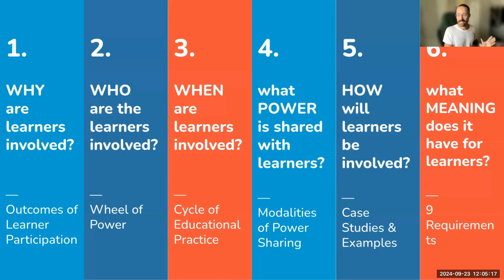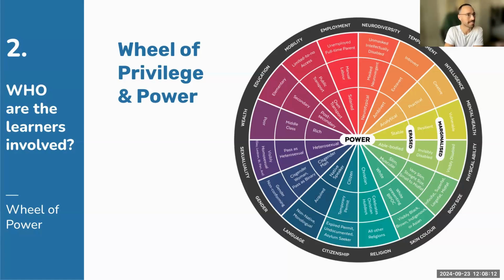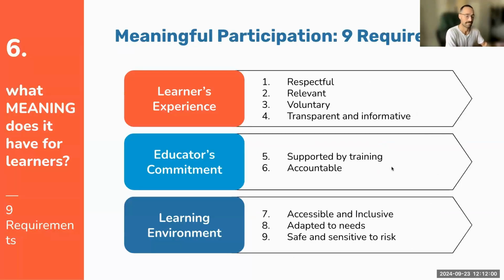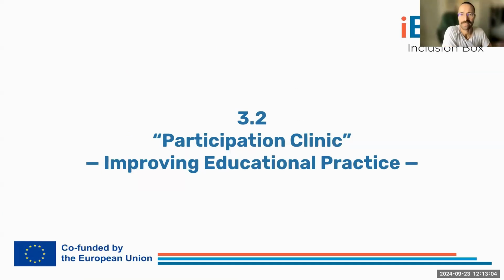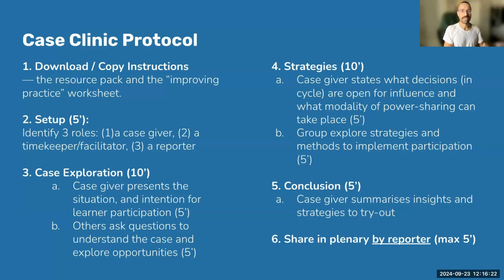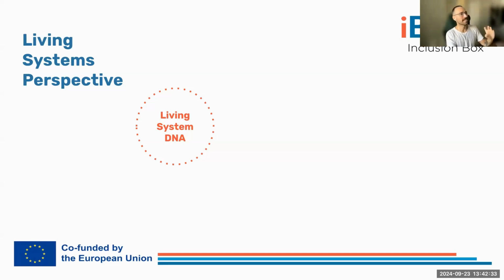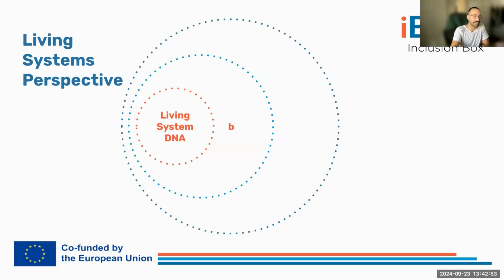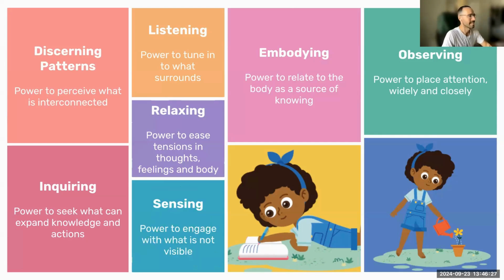iBOX course 1 module 3 ACCES AND PARTICIPATION IN LEARNING PROCESSES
Recording of the iBOX online training that took place on September 23rd 2024